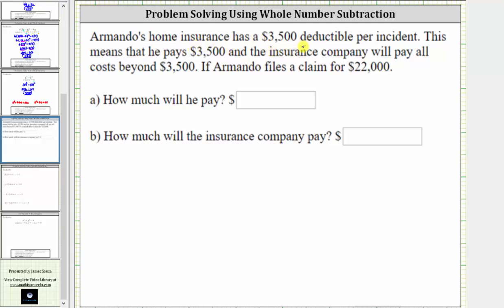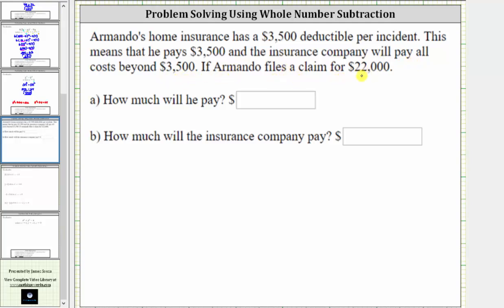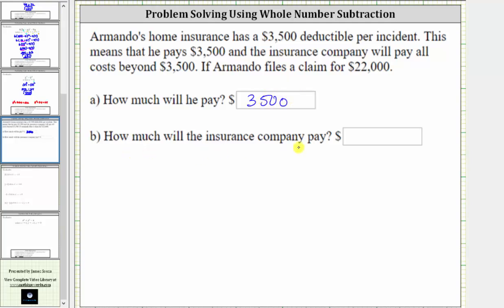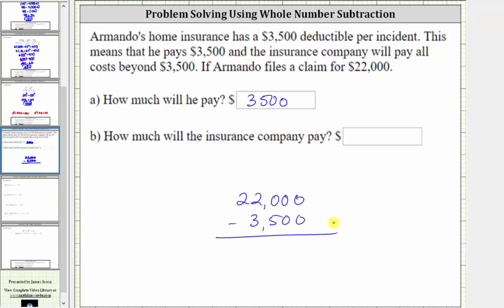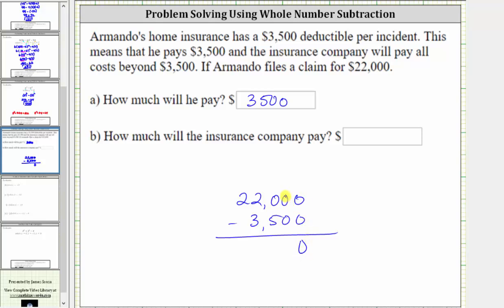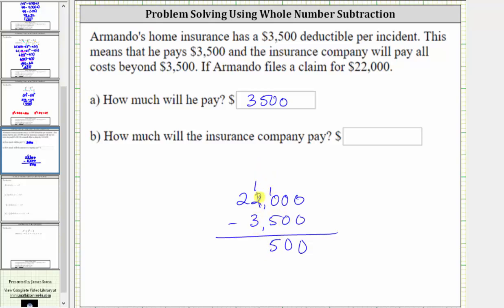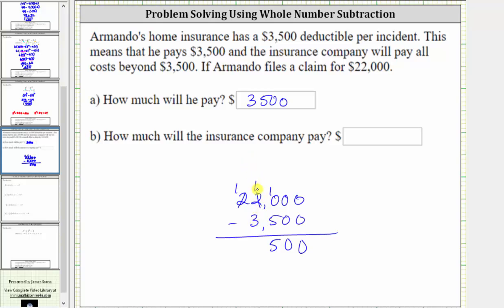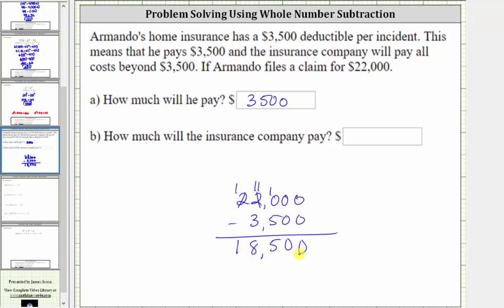Whole Number Subtraction App: Insurance Claim with Deductible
This videos explains an application involving whole number subtraction.